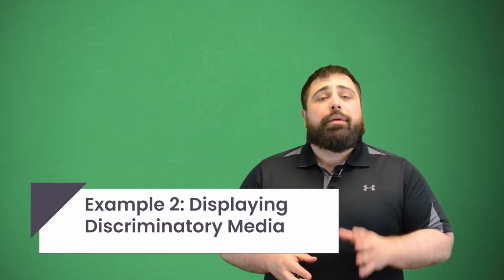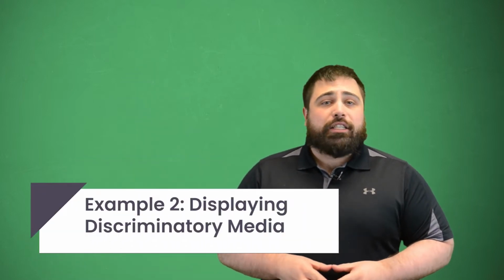5 Examples of Reportable Harassment in The Workplace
The federal government deems any form of harassment in the workplace unlawful. This is especially true if the behaviors are so frequent or severe that they create a hostile or offensive work environment.

The EEOC defines it as any unwelcome conduct based on… Race… Color… Religion… Sex… National origin… Age… Disability… or genetic information. Actions or words become unlawful when…Experiencing offensive conduct becomes a condition of continued employment… or…The behaviors are severe enough that they create an environment that an average, reasonable person would find abusive, intimidating, or hostile.

These definitions are pretty vague, so they might not help much if you’re trying to identify the misconduct. To make things more clear, let’s go over specific examples of what’s considered workplace harassment.

Any demeaning or taboo language regarding someone’s skin tone, ethnicity, or race is verbal harassment. These racist and vulgar phrases are used to bully or intimidate minority groups. Using these at work would make them feel unwelcome and discriminated against. This kind of language is illegal and can cause emotional damage to the victim, especially if it persists.

Showing discriminatory media against any group is also harassment. Even someone who isn’t part of that group could still find it offensive, especially if it pertains to their family or friends. These negative images and messages about a minority would intimidate them. They could appear as threats or turn into other forms of harassment such as verbal abuse and racial slurs.

Making jokes about someone’s disability is offensive because it’s such a sensitive topic. Often, people can’t control their mental or physical disability and limitations. These inappropriate references may be… Directly to the individual… To someone else, while the disabled individual is intentionally or unintentionally within earshot… or completely behind someone’s back, without the disabled individual’s knowledge. No matter who the comment is to, this type of activity can become illegal if it continues since it’s discriminatory.

“Ageism” is a term that refers to biases against people based on their age. This bias often relates to differences between generations when it comes to acceptable behavior, the usage of slang, and the ability to use today’s technology.

This form of discrimination can be illegal depending on who the victim is. The ADEA states that age-related discrimination in the workplace against people 40 years or older violates the law.

It’s important to mention that there are no federal laws regarding ageism for those under the age of 40. However, some states do have laws to protect younger employees.

It’s rare to find a company where everyone wears suits. Nowadays, you’ll find people in jeans, polos, and possibly even t-shirts. This new dress code isn’t the problem, specifically. The issue comes when people abuse this casual dress policy to wear offensive clothing. Graphic t-shirts with derogatory images or words can intimidate, upset, or threaten someone at work.

Hopefully, these five examples have helped answer the question of what’s considered workplace harassment. These situations occur more often than some people might think. 35% of employees feel that they’ve experienced harassment and 45% said that they witnessed it from a co-worker.

Since it’s such a common problem that impacts so many people, employees must recognize what qualifies as this misconduct. That way, it will be obvious which situations should get reported.